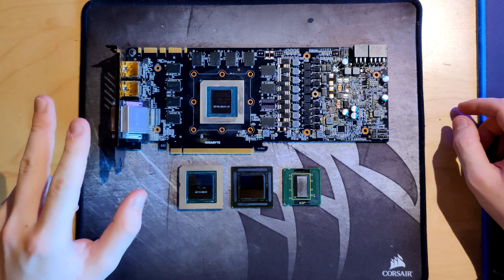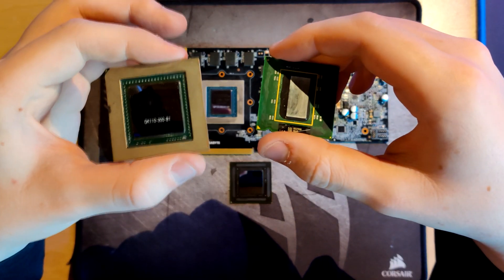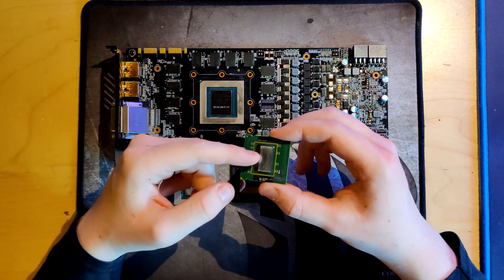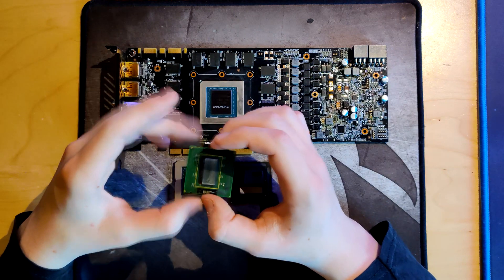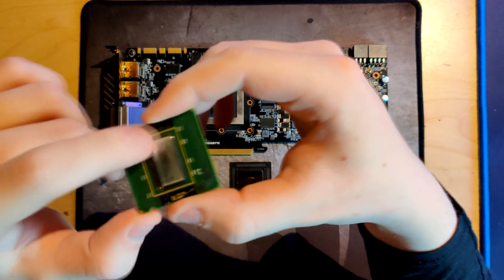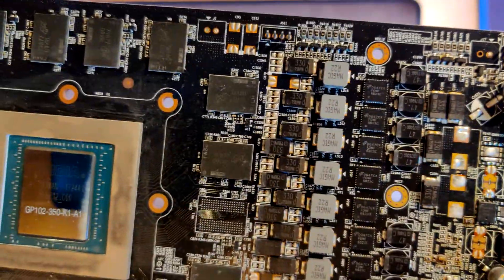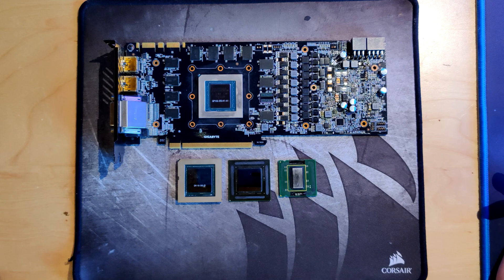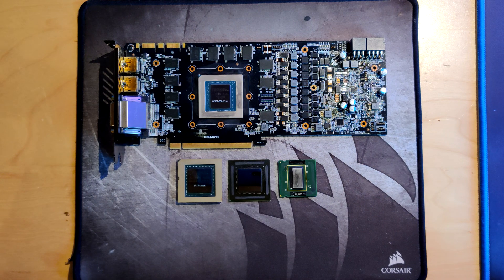Why Liquid Metal on GPUs is not a good idea